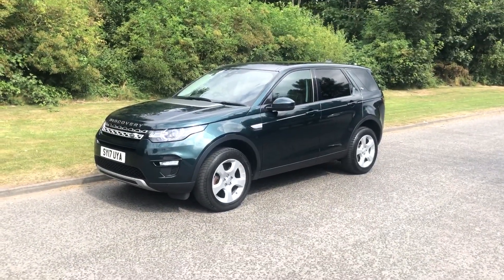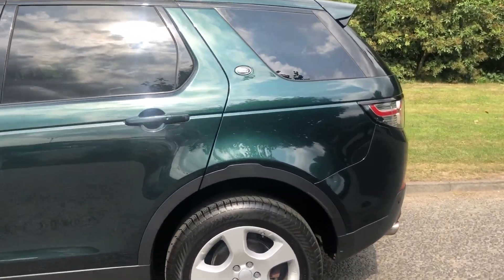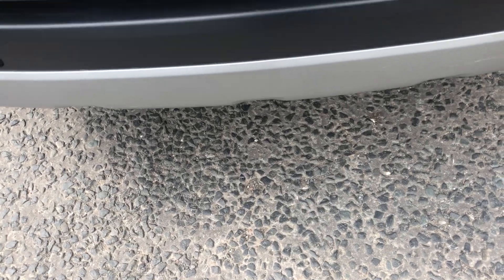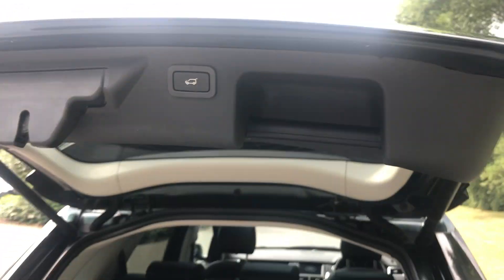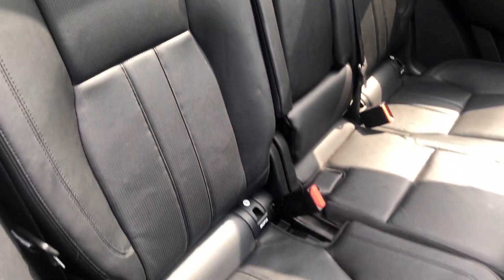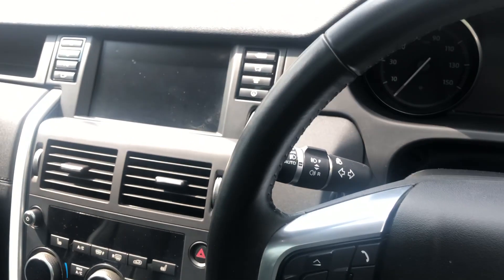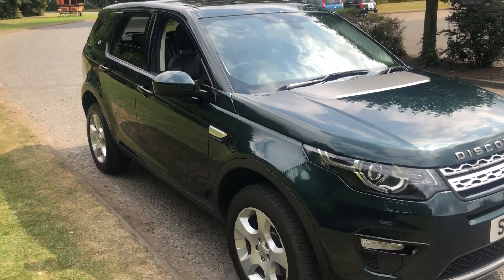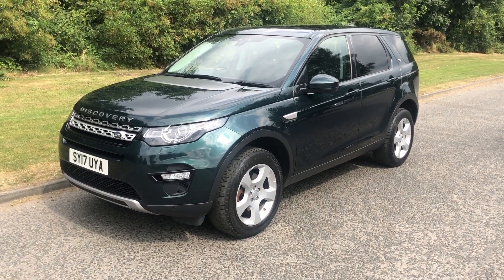Land Rover Discovery Sport 2.0 TD4 HSE 4WD (s/s) 5dr (5 Seat)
We are very pleased to offer this 2017 Land Rover Discovery Sport 2.0 TD4 HSE 4WD (s/s) 5dr (5 Seat). With great spec and in immaculate condition this vehicle comes with SAT-NAV, reversing camera, Panoramic sunroof, Electronically adjustable seats, dual air-con, parking sensors, cruise control, Bluetooth, and so much more. We are a friendly and family run business that have served the Tyne Valley area since 1921. Plus we have recently achieved highly rated customer service for 2021 off Auto trader. If you have any questions please don't hesitate to get in touch.